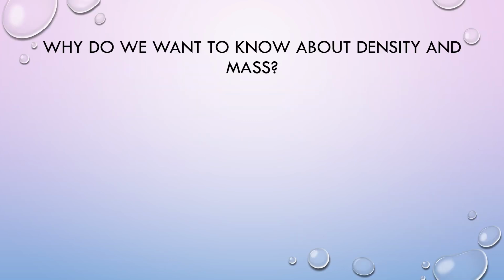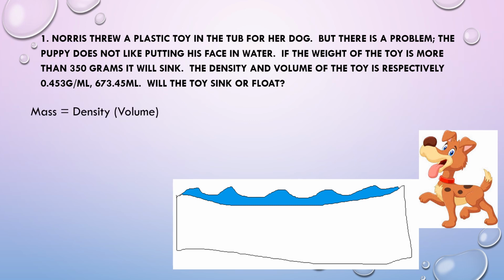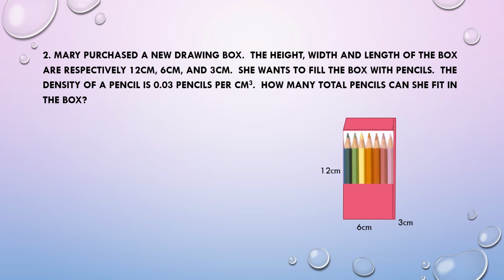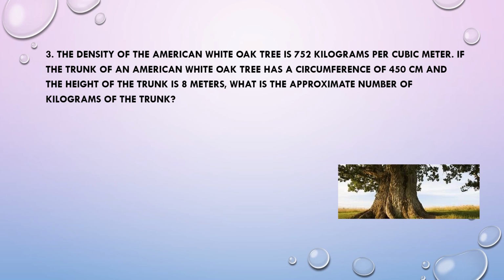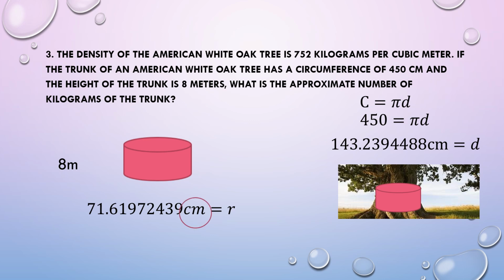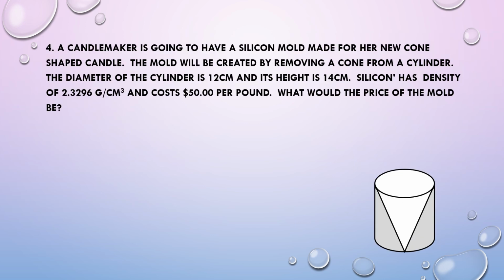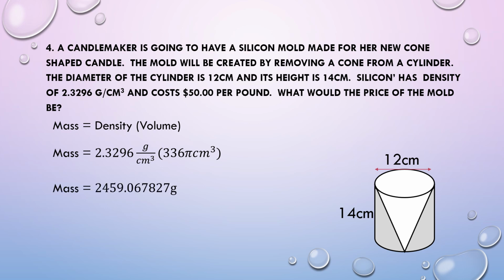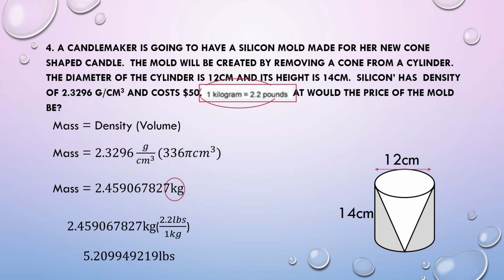C2 LT8 and 9